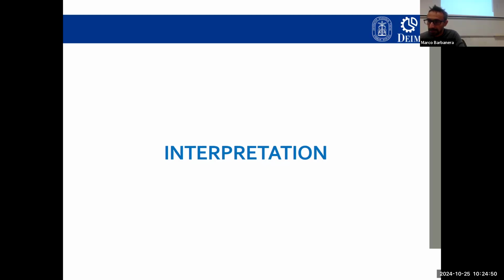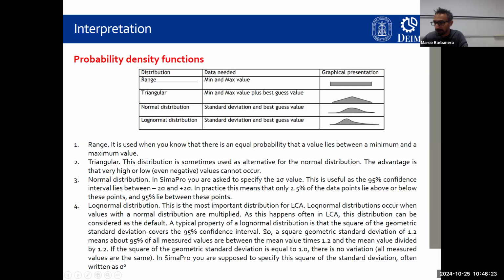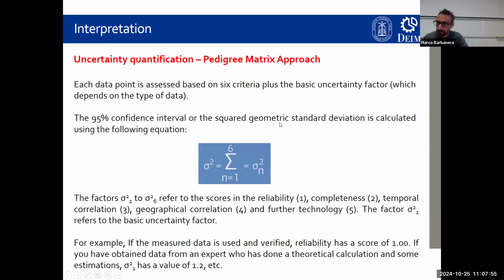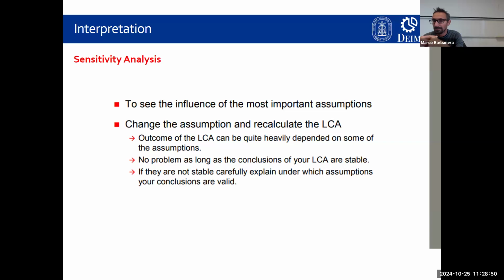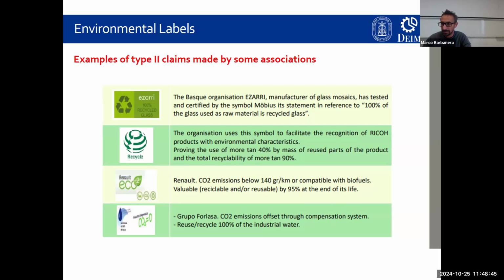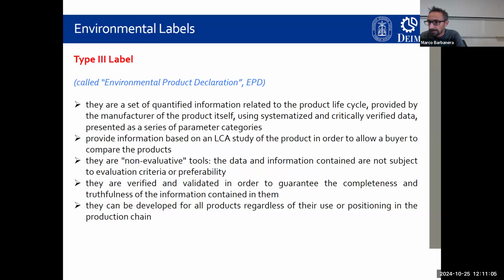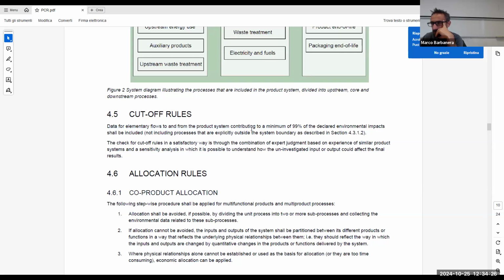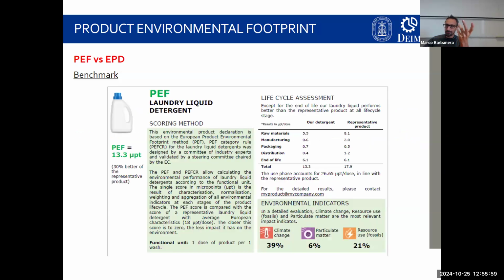Life Cycle Assessment LCA Lecture 8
"This lecture on Corporate Social and Environment Responsibility is uploaded for educational and archival purposes. The content is based on university curriculum and is intended solely for student learning and academic discussion.